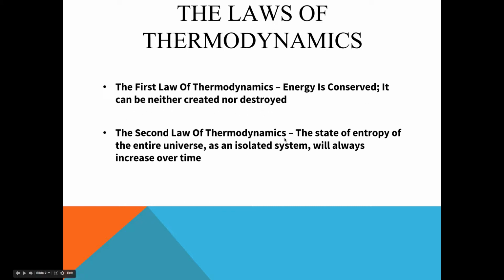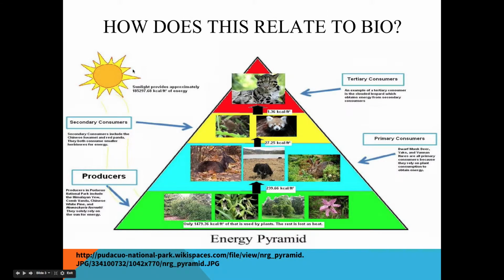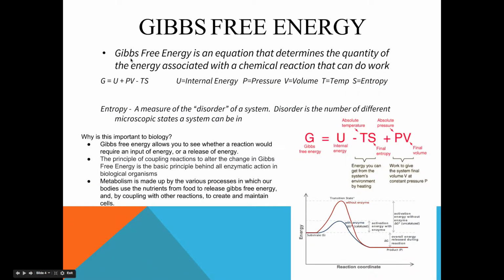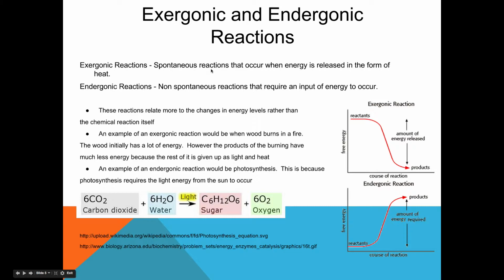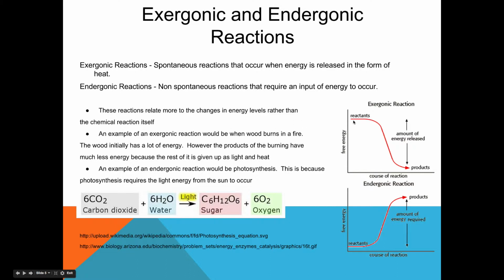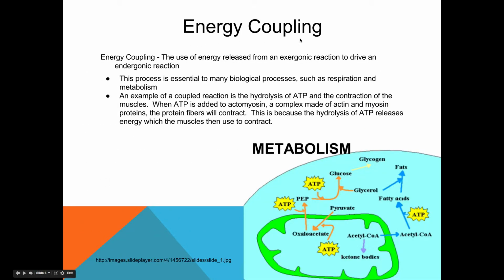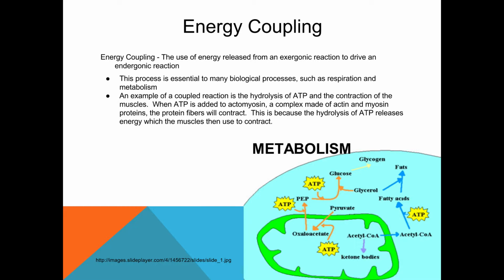AP Biology Free Energy Project